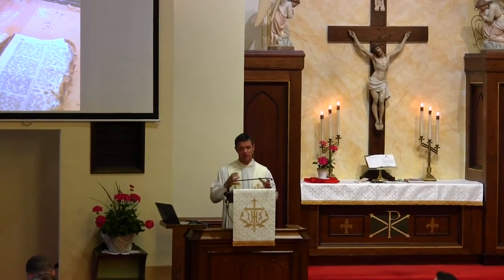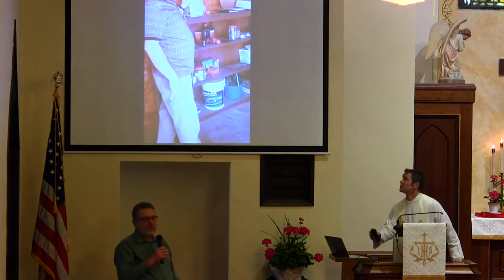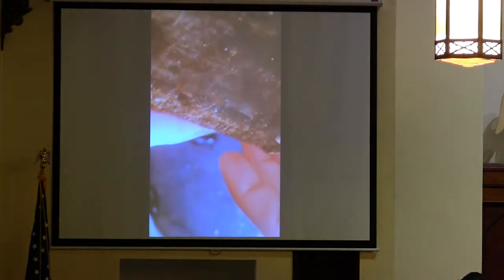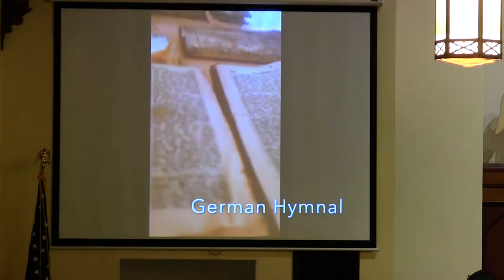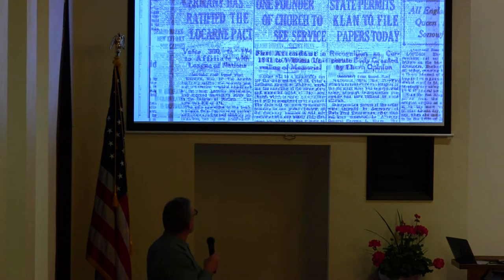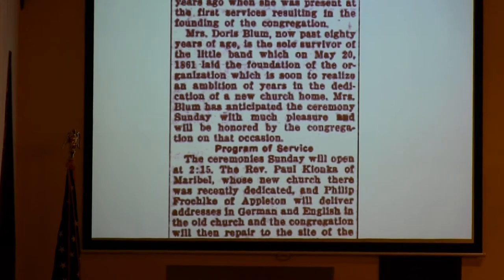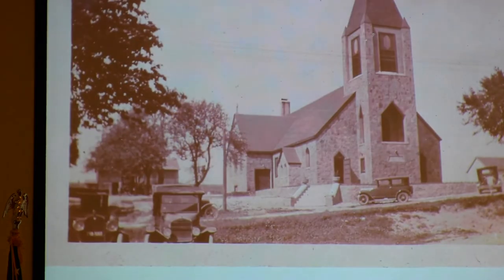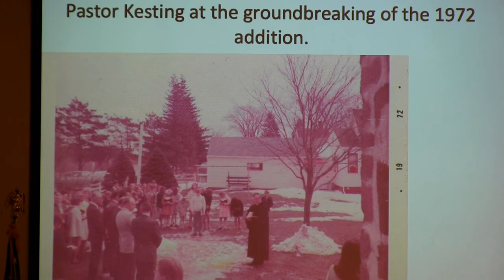A little history of St. Peter's